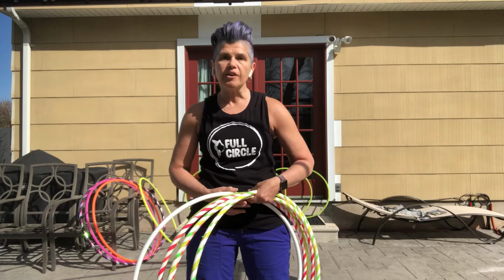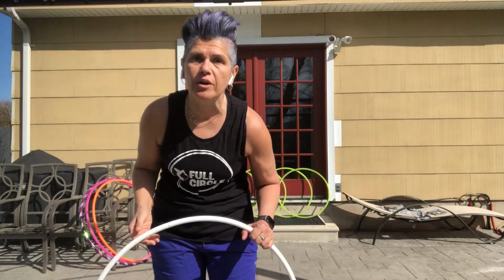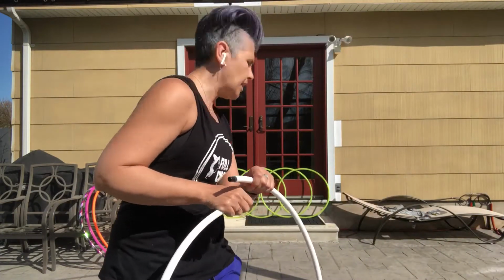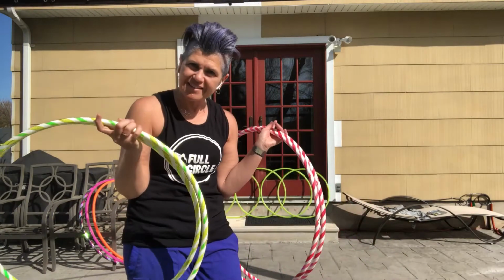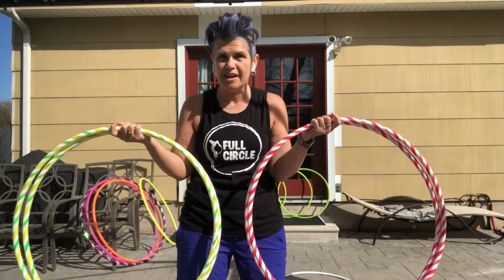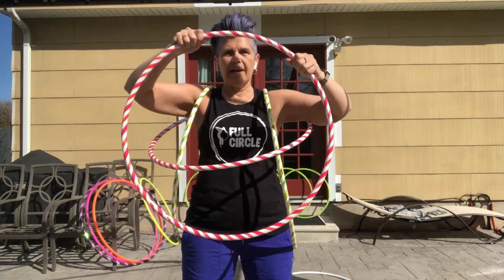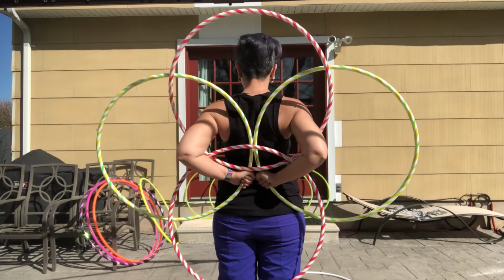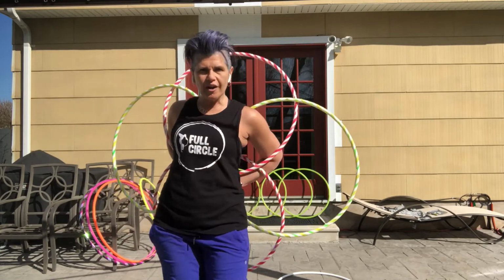QUAD GOALS tips, trix, drills with 4 hula hoops: Episode 1 - the introduction